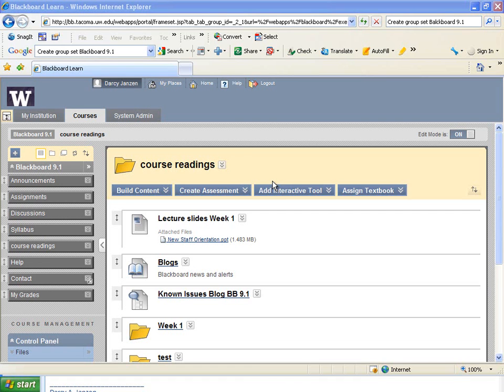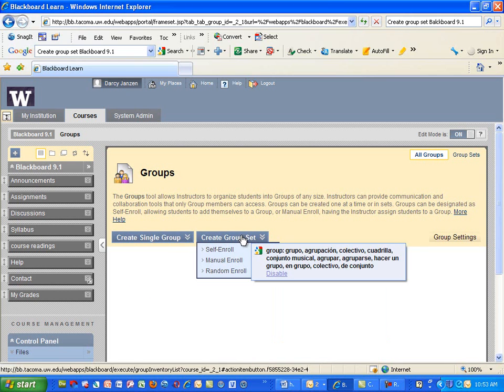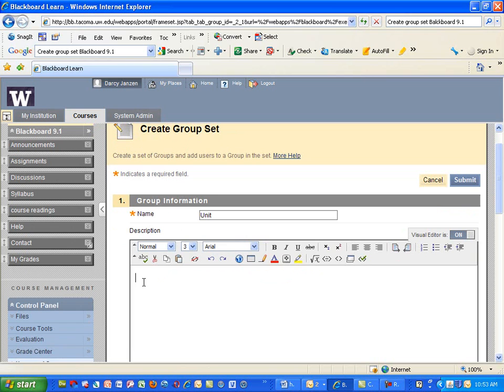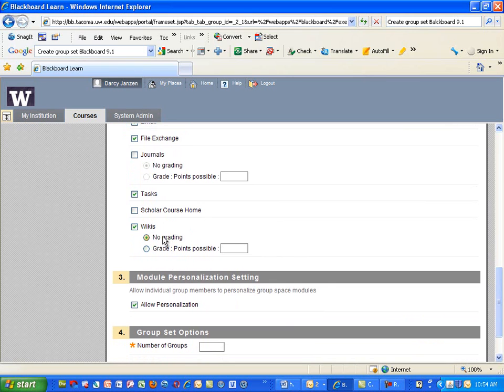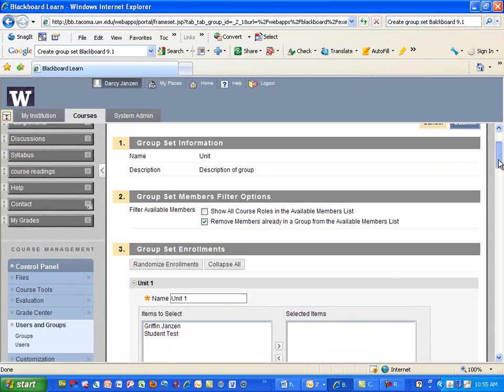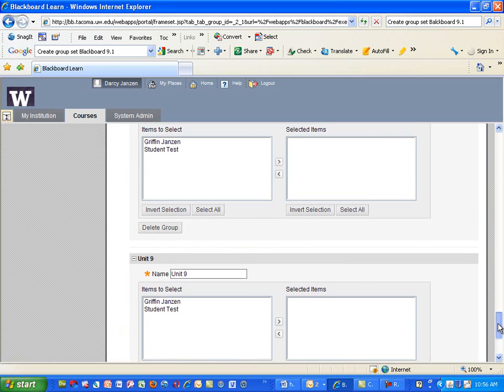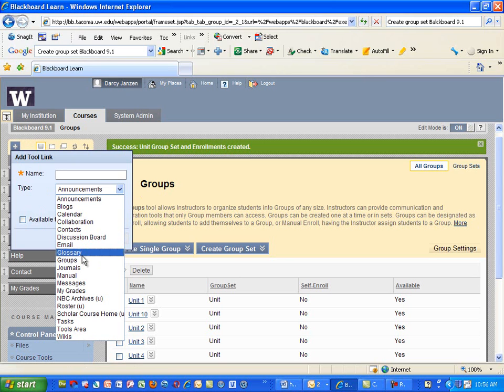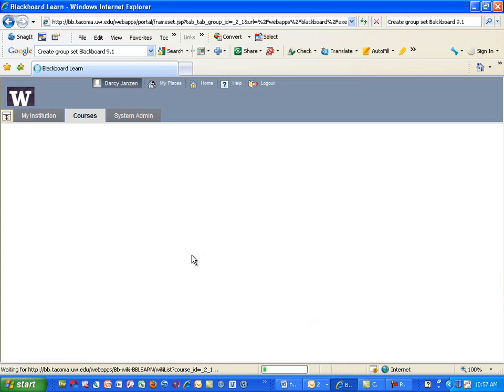create group set